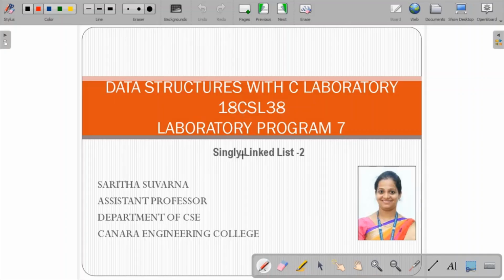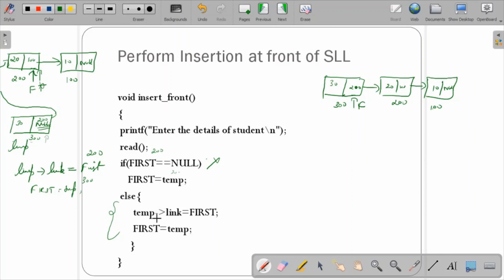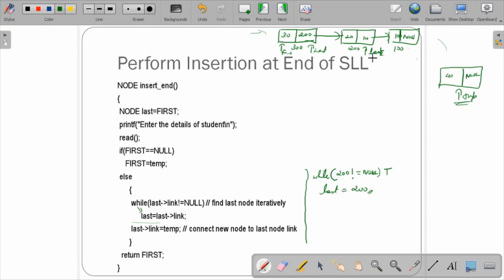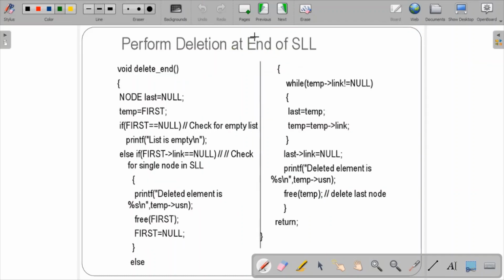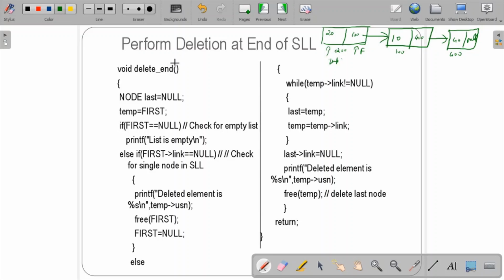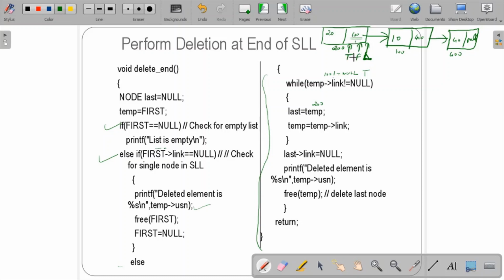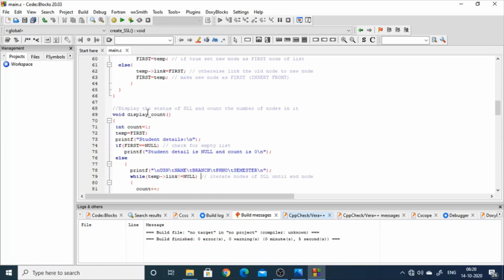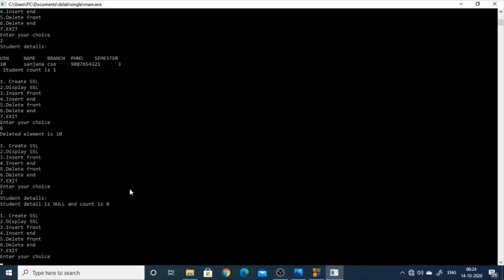VTU DS LAB (18CSL38) DATA STRUCTURES LABORATORY [SINGLY LINKED LIST-2] (E7 L2)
This video explains implementation of program in C  for Singly Linked List of Characters.